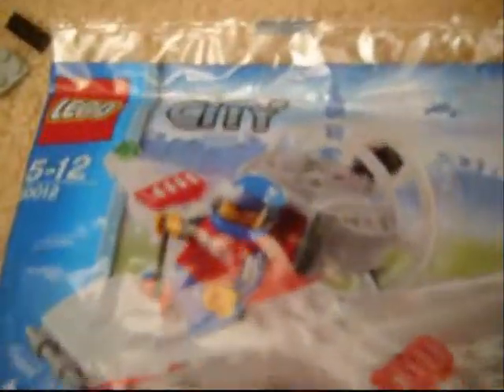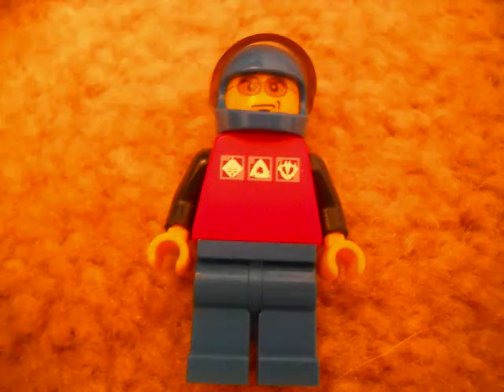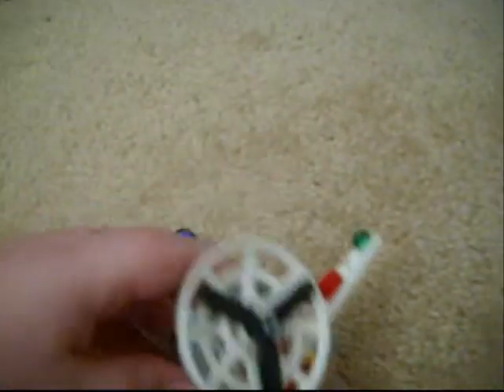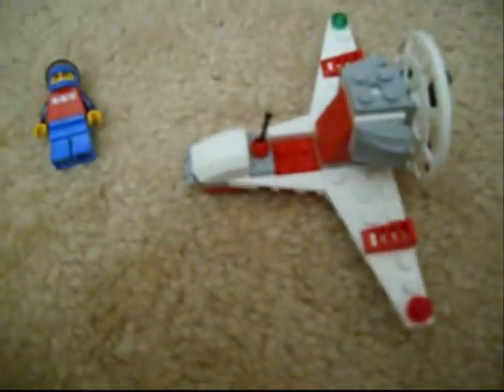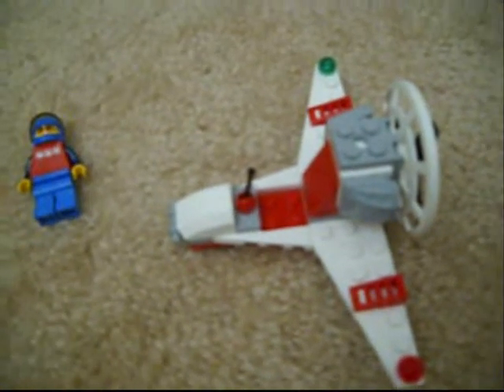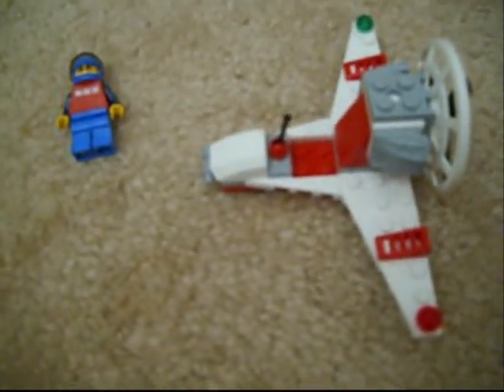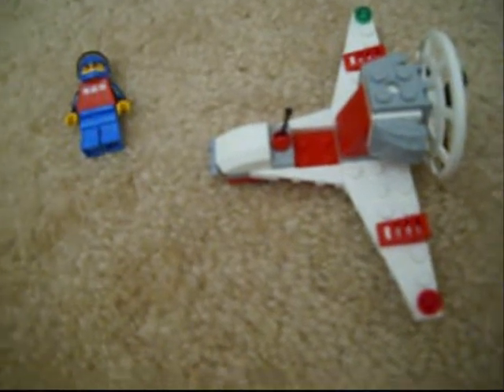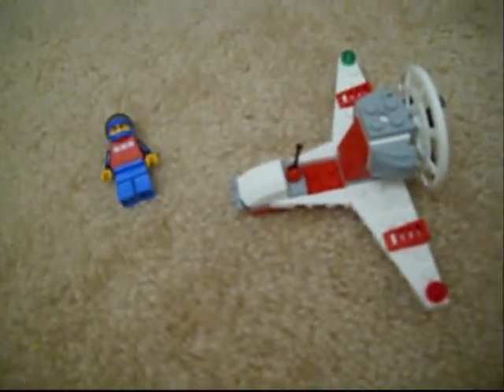Unboxing Lego City 30012 Ultralight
I really unbagged :P I got this from Canada on a website called bricklink.com